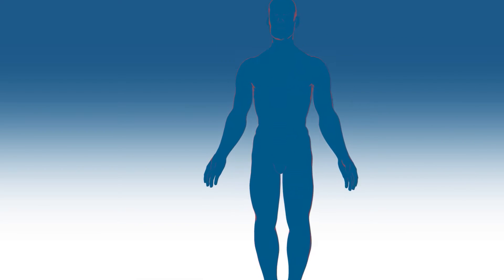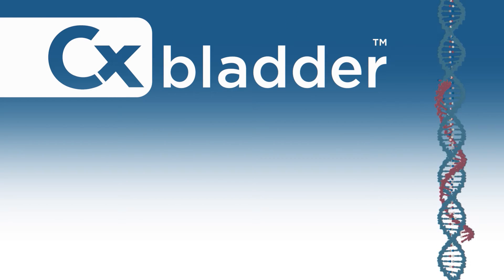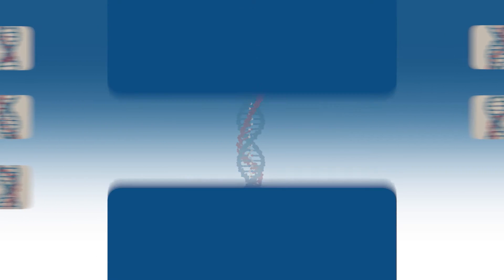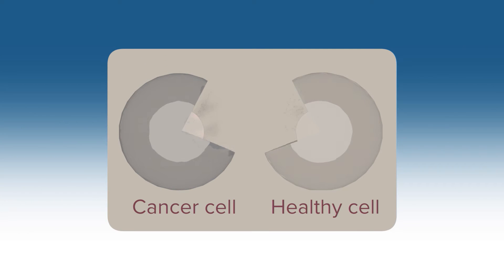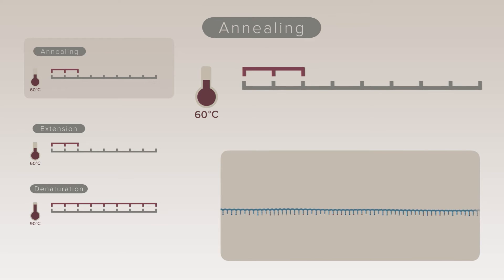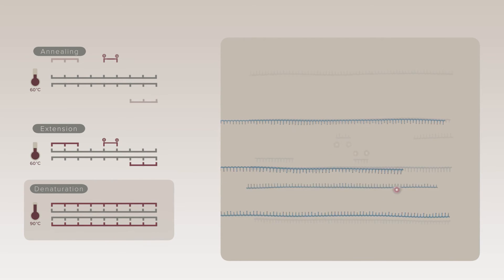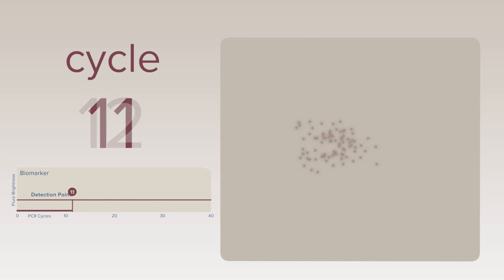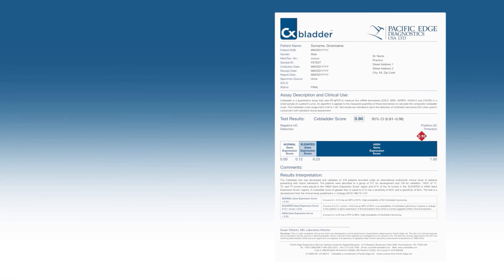How Does Cxbladder Work? | Patient Guides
Cxbladder is a bladder cancer detection test developed by Pacific Edge Limited.

Because what happens at the molecular level is so crucial to the development of cancer, Cxbladder detects bladder cancer at that molecular level by measuring specific messenger RNA, representing a bladder cancer molecular signature.

Pacific Edge Limited (NZX: PEB) is a New Zealand publicly listed, cancer diagnostic company specialising in the discovery and commercialisation of diagnostic and prognostic tests for better detection and management of cancer. Its Cxbladder suite of non-invasive, simple to use and accurate diagnostic tests provide actionable results, and better detection and management of
urothelial cancer. The company is developing and commercialising its range of Cxbladder bladder cancer tests globally through its wholly owned central laboratories in New Zealand and the USA. The company’s products have been tested and validated in international multi-centre clinical studies.

ABOUT Cxbladder Triage

Cxbladder Triage combines the power of the genomic biomarkers with additional phenotypic and clinical risk factors to accurately identify patients with haematuria who have a low probability of bladder cancer and may not require a more extensive urological evaluation. Cxbladder Triage is a tool for use by clinicians and physicians in primary evaluation of patients with hematuria and is intended to reduce the need for an expensive and invasive work-up in patients who have a low probability of having urothelial carcinoma.

ABOUT Cxbladder Detect

Cxbladder Detect enables the non-invasive detection of bladder and other urinary tract cancers from a small volume of a patients’ urine. Cxbladder Detect was launched in 2013 in the USA and is commercially available in New Zealand, Australia and the USA as a Laboratory Developed Test (LDT) from the company’s CLIA certified laboratories. Cxbladder Detect provides physicians and clinicians with a quick, cost effective and accurate measure of the presence of the cancer as an effective adjunct to cystoscopy.

ABOUT Cxbladder Monitor

Cxbladder Monitor, the third test in the Cxbladder portfolio for urologists, is a proprietary, non-invasive, molecular diagnostic test that combines genomic biomarkers measured from a small quantity of a patient’s urine, with patient specific clinical factors to better monitor bladder cancer patients for recurrence. Bladder cancer has a recurrence rate of 50-80% and requires life-long surveillance. Cxbladder Monitor accurately identifies patients with a prior history of urothelial cancer (UC) whose Cxbladder Monitor score shows that they have a low probability of recurrent urothelial carcinoma. Cxbladder Monitor is designed to be used as the preferred adjunct test to cystoscopy in the management of patients for ongoing evaluation of recurrent bladder cancer.